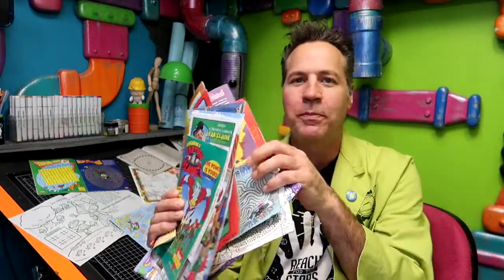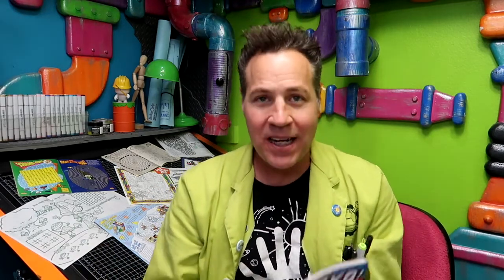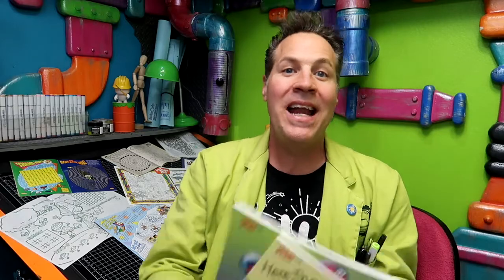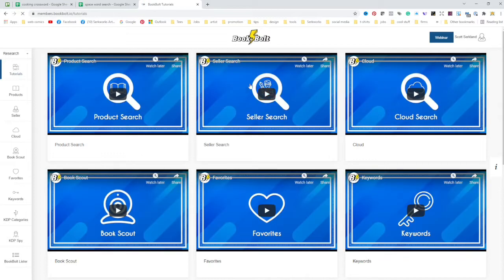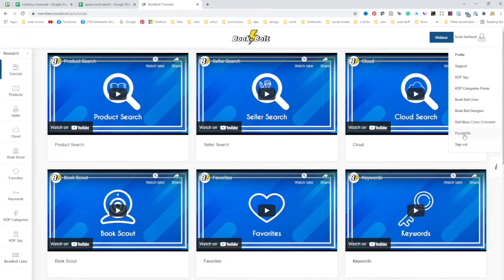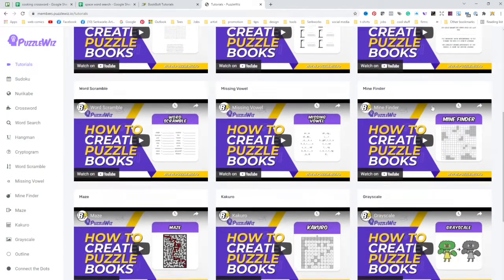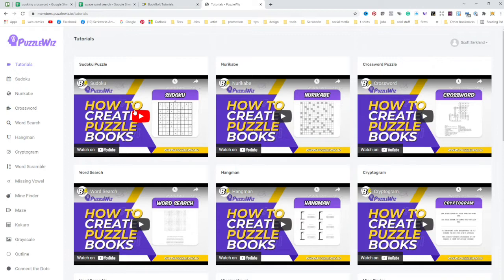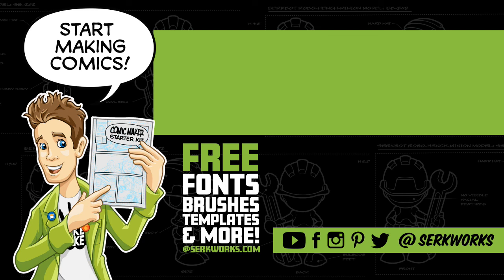How To Easily Create Quality Puzzle Books!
It's easy to make and sell low content activity books on Amazon with KDP and Book Bolt's Puzzle Wiz!